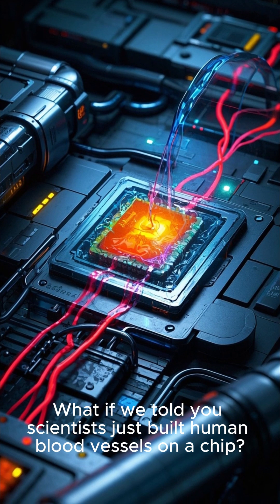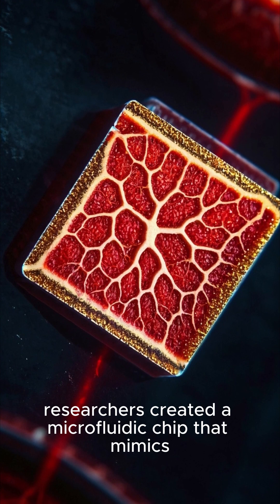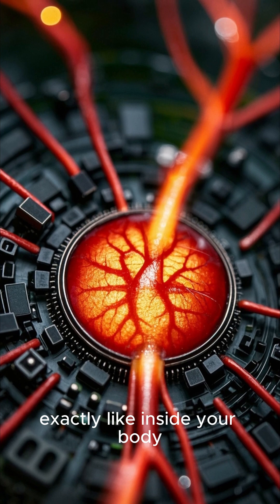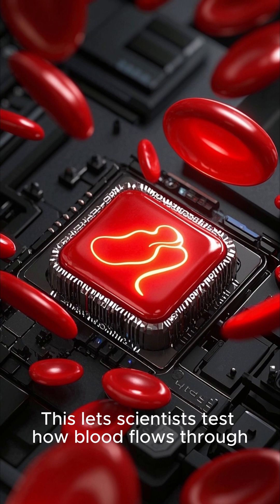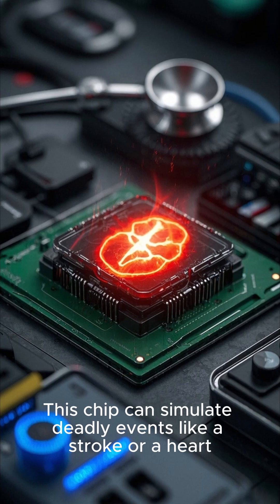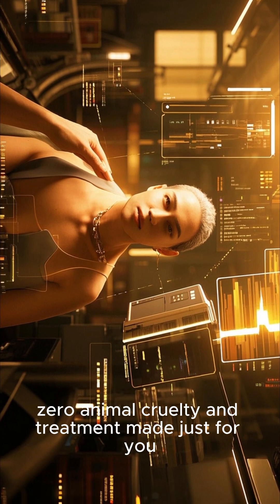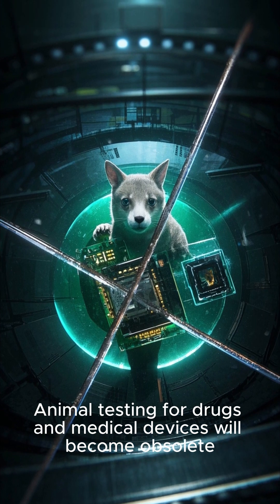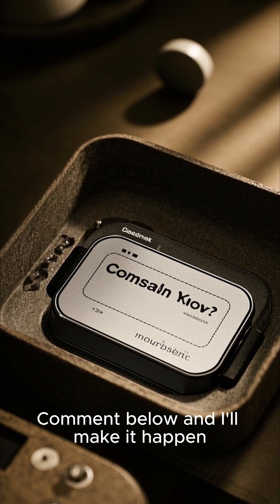💉 Scientists Built Human Blood Vessels On a Chip!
Forget animal testing — this new blood vessel chip can copy real human diseases like aneurysms and clots. Backed by NASA & the U.S. Army! 💥